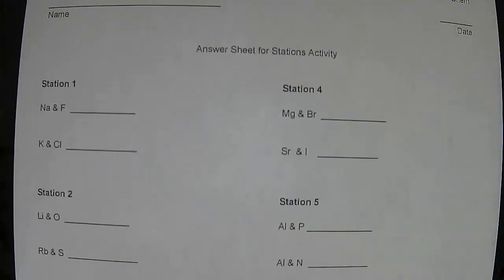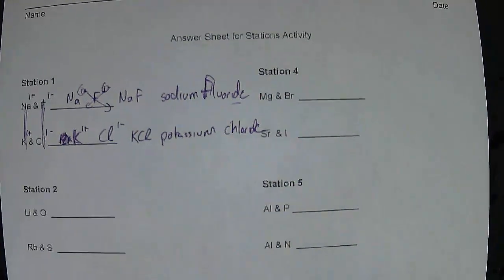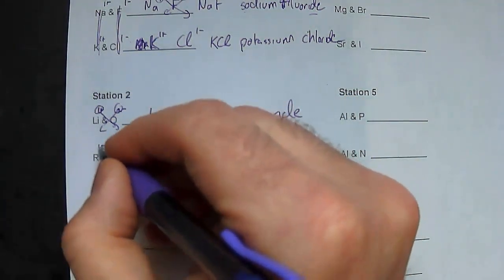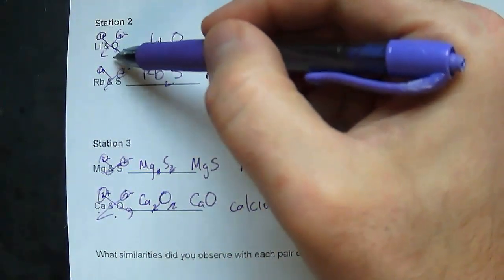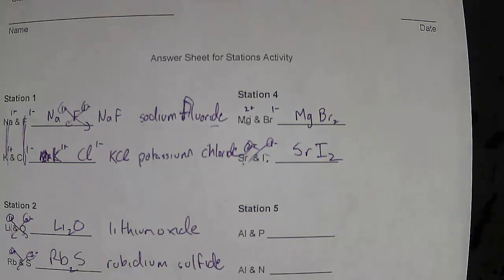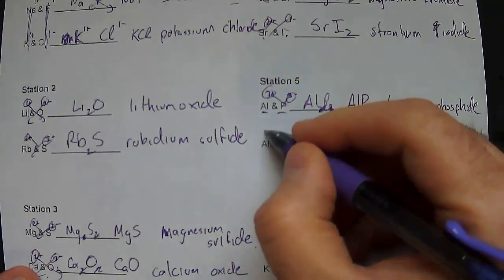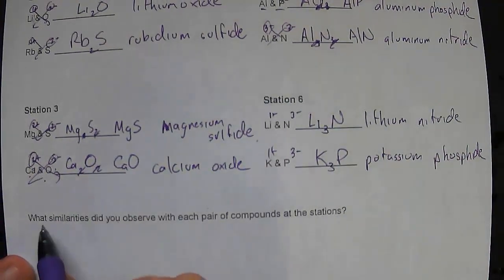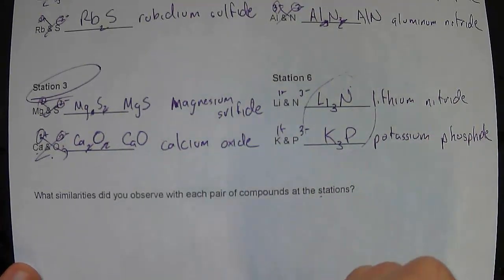Ionic Formula Stations Activity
Time Stamps
00:00 Introduction and Station 1
01:52 Station 2
02:30 Station 3
04:00 Station 4
05:04 Station 5
06:01 Station 6
06:41 A few special notes
07:22 Final Question